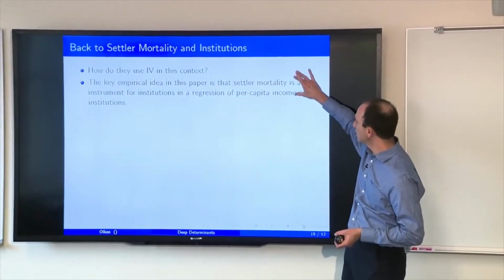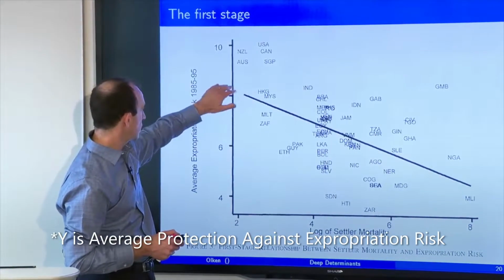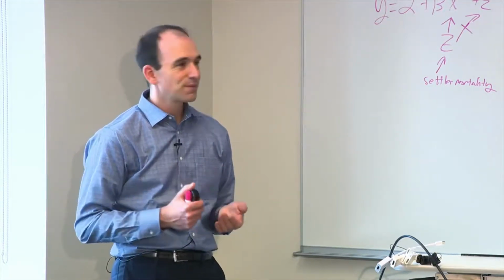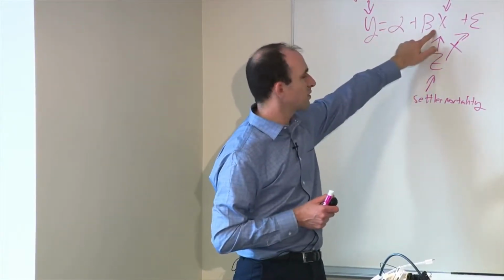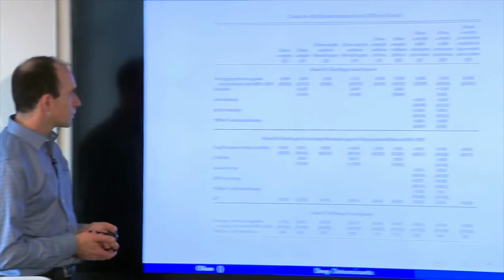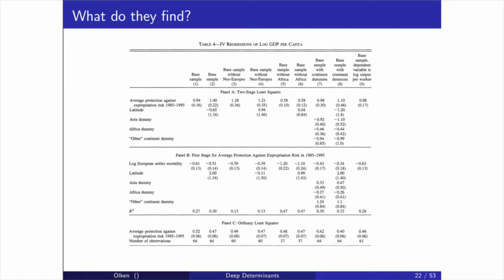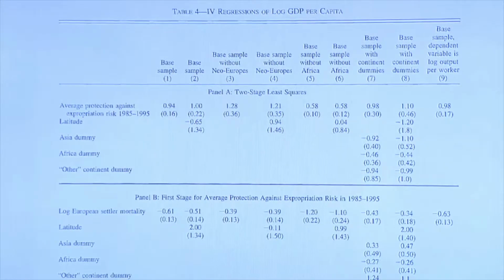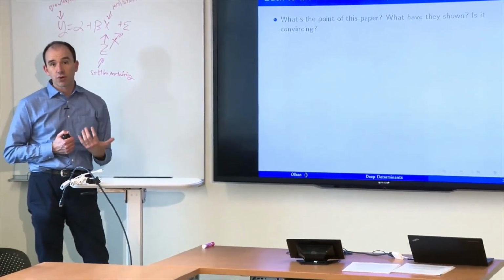Institutions & Development - Acemoglu & Robinson Research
Edited MIT lectures from EdX's free online Political Economy and Economic Development course

Lecturer is Benjamin Olken.

An intro to Acemoglu's work, instrumental variables, & better understanding research papers:

Acemoglu, Johnson, & Robinson wrote a paper called The Colonial Origins of Comparative Development

The paper argues and provides evidence that the institutions, or societal structures, colonizers enforced in different countries hundreds of years ago have strong effects on economic growth (Y variable) through current expropriation risks (X variable). The paper does this by using settler mortality in the 1800s (Z variable) as an instrumental variable, or proxy variable, for earlier institutions in the 1800s.
Y = bX - e
       Z↑
Or...
(Economic Growth) = b(Expropriation Risk) - Error
                 (Settler Mortality 1800s)↑
For Settler Mortality (Z) to work as a valid instrumental variable, both the First Stage and the Exclusion Restriction must be satisfied:
First Stage: Z must affect X
Or differences in Settler Mortality (Z) must create differences in current Expropriation Risks (X)
Exclusion Restriction: Z must only affect Y through X
Or Settler Mortality (Z) must only affect current Economic Growth (Y) indirectly by affecting Expropriation Risk (X)
Settler Mortality in the 1800s can not affect current Economic Growth in any other way

For reading the table in the video and paper: The first number on top, ex: .94, is the coefficient or the effect of X (leftmost column) on Y (section header) and the second number below in the parentheses. ex: (.16) is the standard error. If the coefficient is at least twice as large as the standard error, ex: greater than .32, then X has a statistically significant effect on Y.
The table shows settler mortality has strong, significant effects on expropriation risk and that for every point of higher expropriation risk, people's average incomes are roughly 2.5x lower.

The results support a narrative that areas with lower settler mortality in the 1800s were more likely to attract people from colonizing countries who wanted to create new lives and good institutions. These good institutions persisted to good institutions today and lower risk of having property seized (expropriation risks). The expropriation risk demonstrates stronger private property rights that lead to higher economic growth.
While areas with higher settler mortality were more likely to only attract people who wanted to exploit native populations for labor and resources. These people enforced societal structures of exploitation by ruling classes, strict hierarchies, slave labor, repression, violence, etc that still influence current societal structures today. These institutions help create a higher risk of having property seized (expropriation risks). The expropriation risks demonstrate weaker private property rights that lead to lower economic growth.